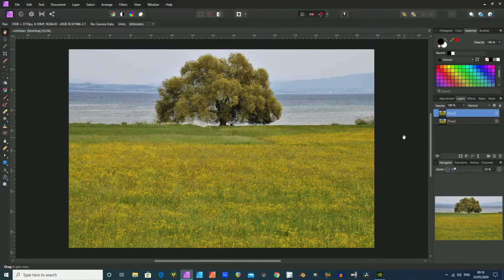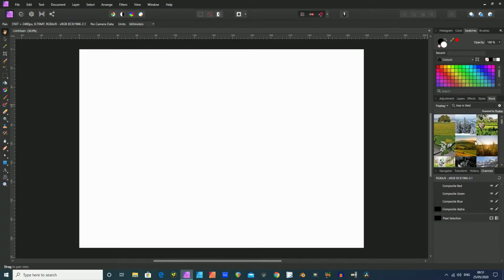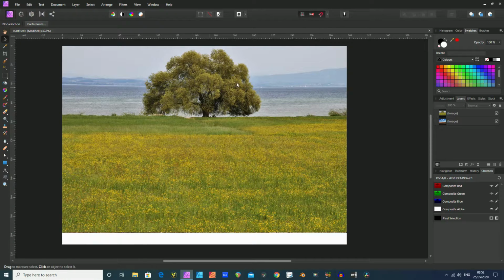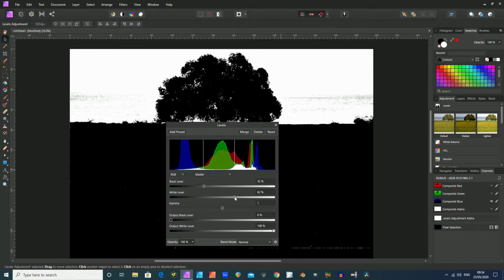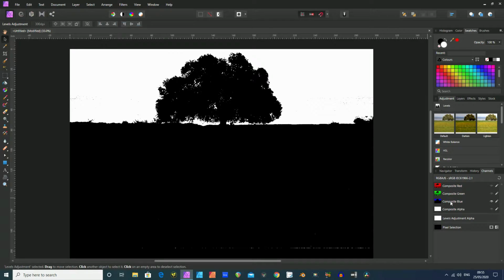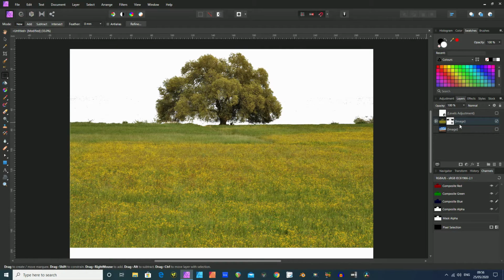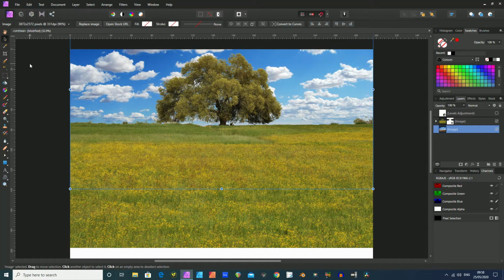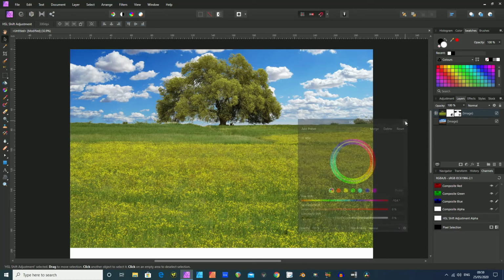Affinity Photo Channels Mask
An Affinity Photo tutorial on how to create a mask using Channels. This is ideal for separating a foreground subject from its from background. You can then make edits and adjustments to the foreground and background separately. e.g. to enable you to swap one background for another or change colours and exposures.